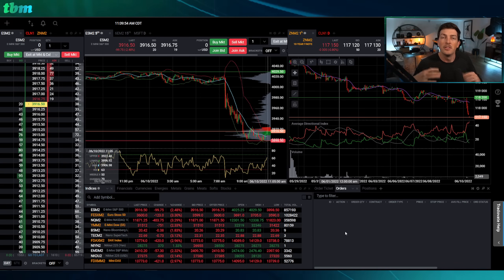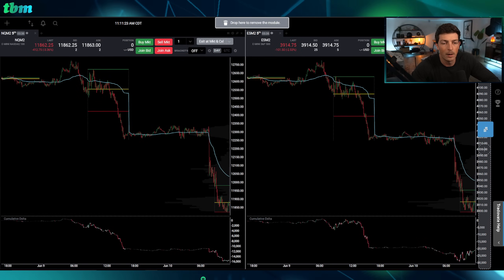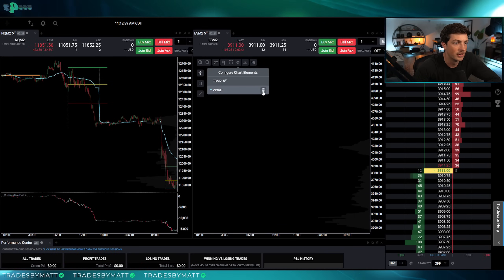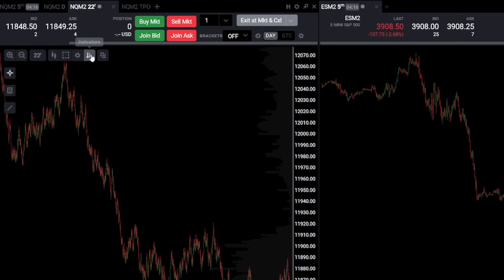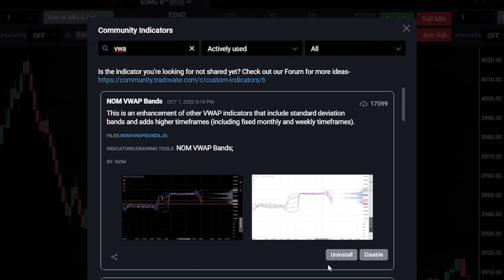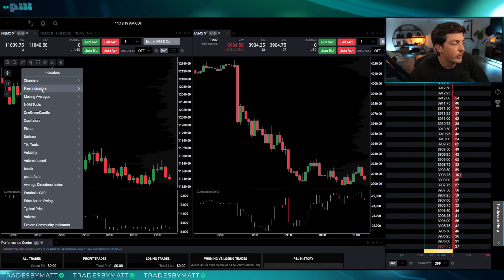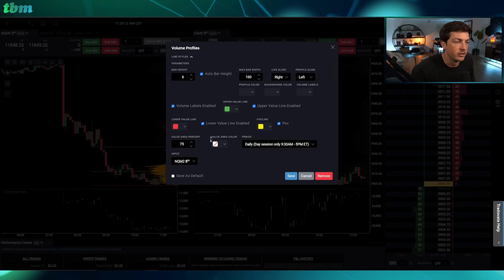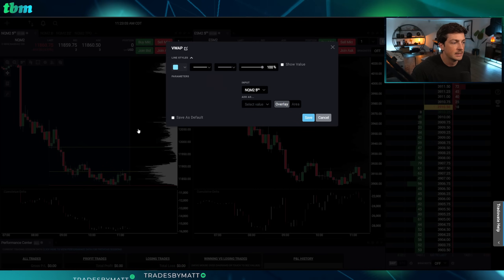Best Settings for Tradovate and Tstrader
Check out the best settings I've put together over the years of using Tradovate and tstrader while trading my funded accounts through topstep.

FAQ
1. My Day Trading Strategy:    • BEST DAY TRADING STRATEGY (Day Trade ...
2. Best Day Trading Playlist:    • New to Day Trading? Start Here
3. How I trade risk free